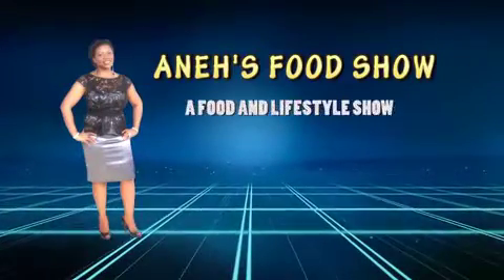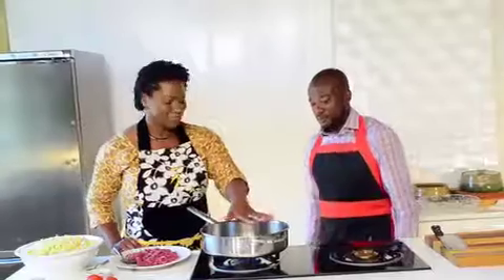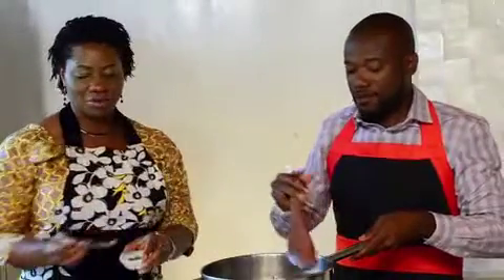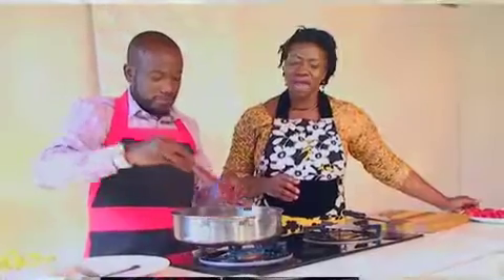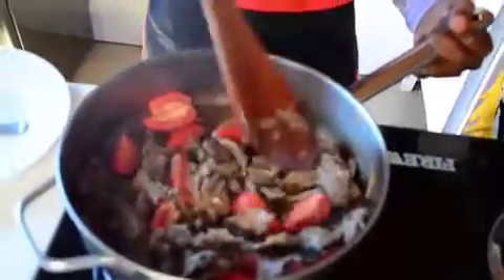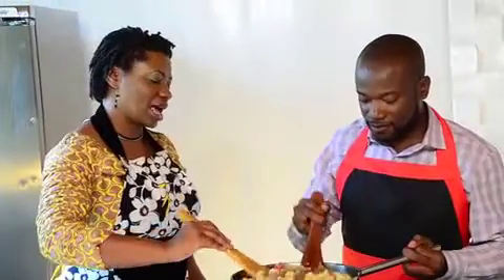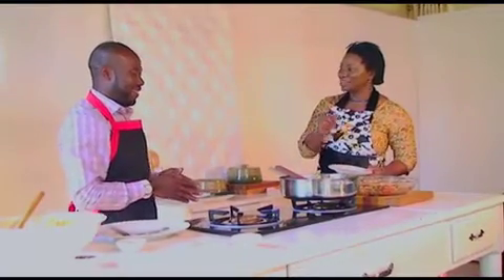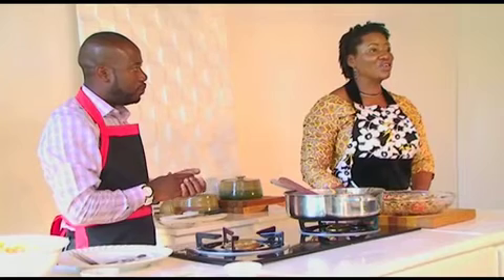Roland Fomundam with Green House Ventures Kitchen segment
Kitchen segment with Roland Fomundam of Green House Ventures.